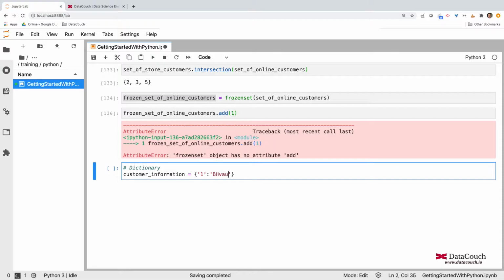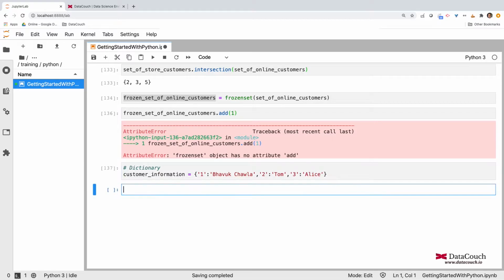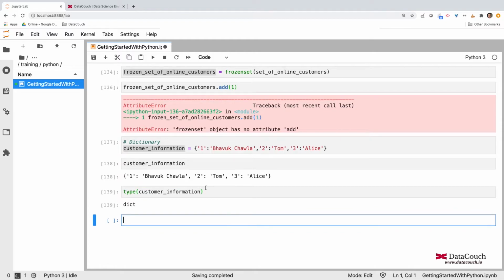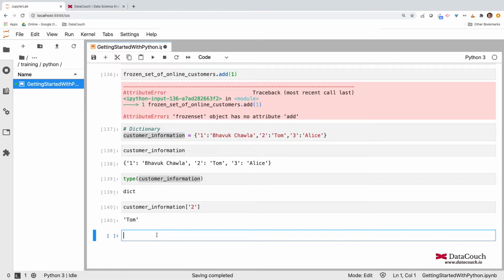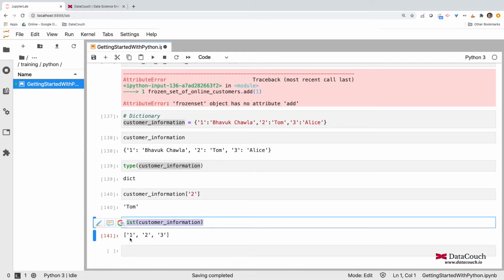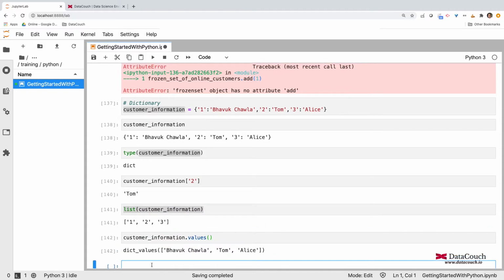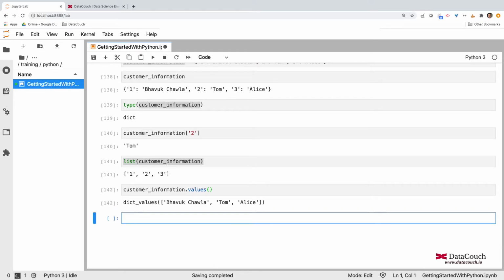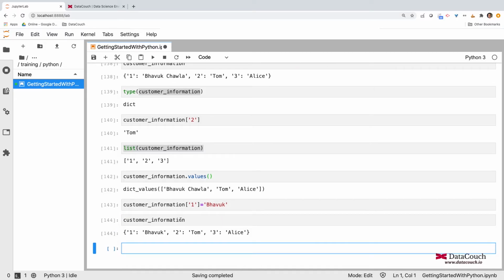Working with Dictionary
You can kick start your journey to Python language using the pragmatic hands-on examples covered in this series. Enjoy your learning!!

Join our strong 3500+ 𝐦𝐞𝐦𝐛𝐞𝐫𝐬 community where we share our knowledge regularly on Data, ML, AI, and many more technologies